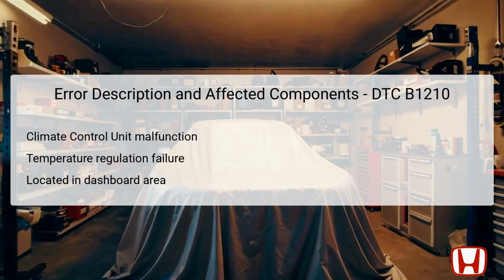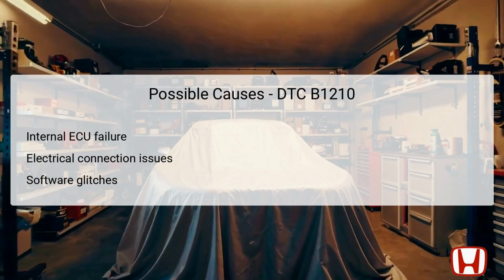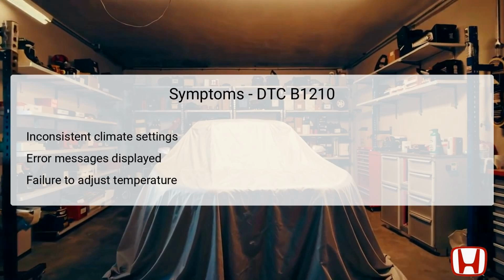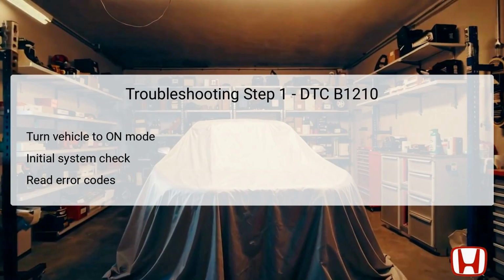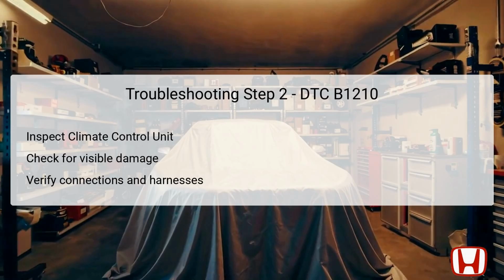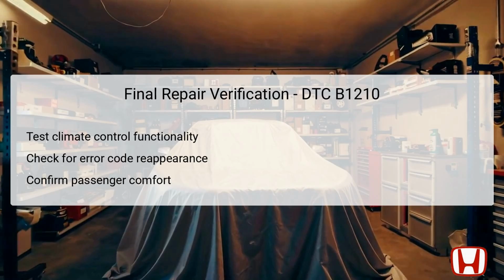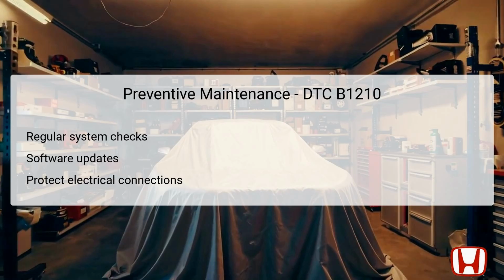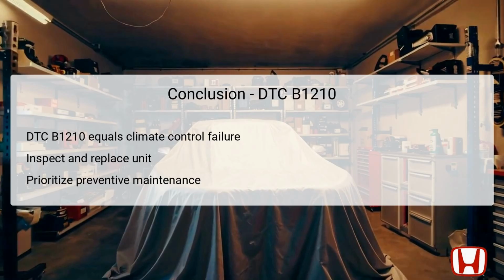DTC B1210 Climate Control Unit Internal Error - Honda Accord 2023+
Join the STEP Diagnostics early access list:
​ In this video, you'll learn about DTC B1210, a climate control unit internal error affecting the 2023 Honda Accord. We'll cover its symptoms, possible causes, and troubleshooting steps to diagnose and fix the issue, ensuring optimal passenger comfort and system performance. Additionally, you'll discover preventive maintenance tips to help avoid future problems with your vehicle's climate control system.